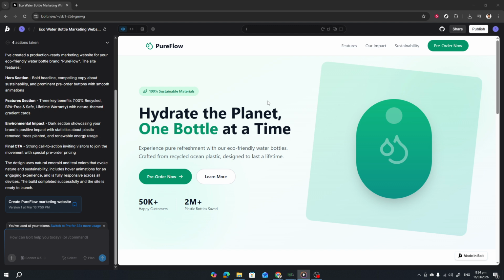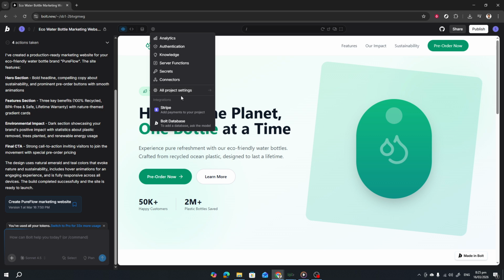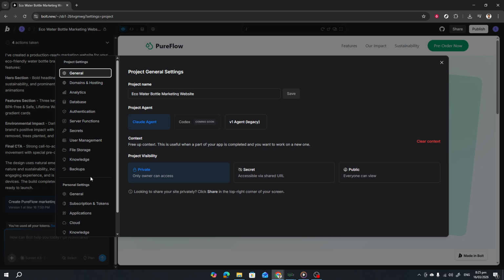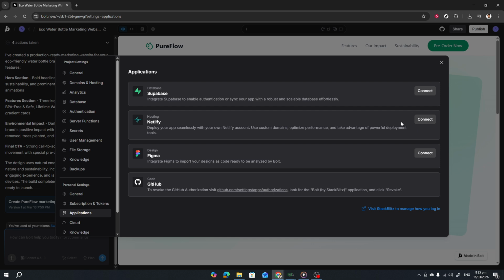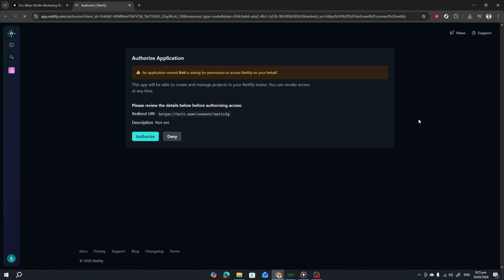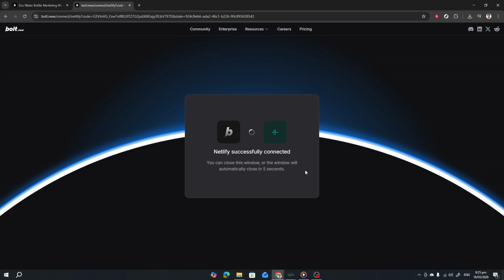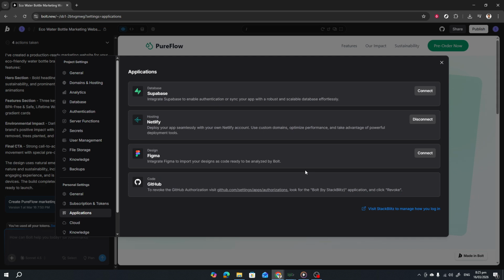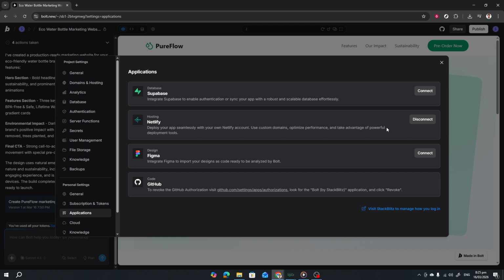How to Connect a Bolt new Website to Netlify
In this video, I’ll show you how to connect a Bolt.new website to Netlify.
The method is very simple and clearly described in the video. By following all the steps, you’ll easily learn how to deploy and connect your Bolt.new project to Netlify hosting.